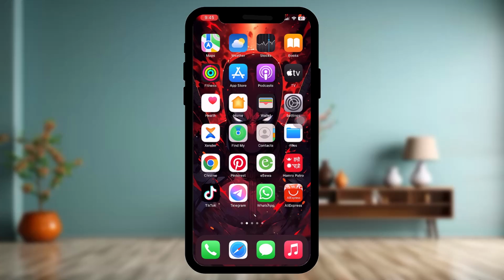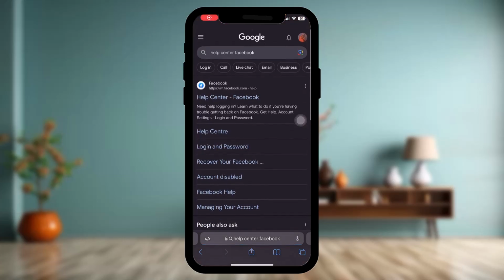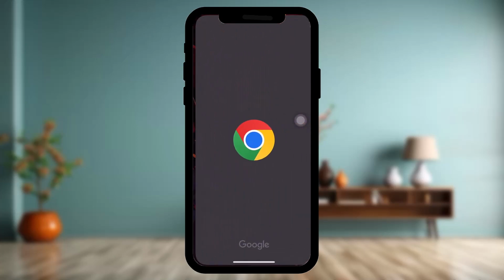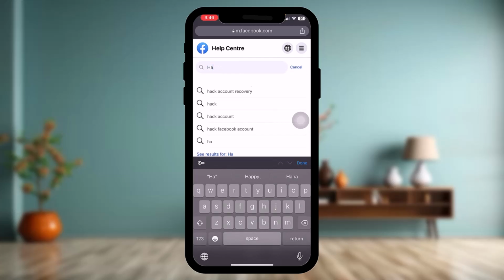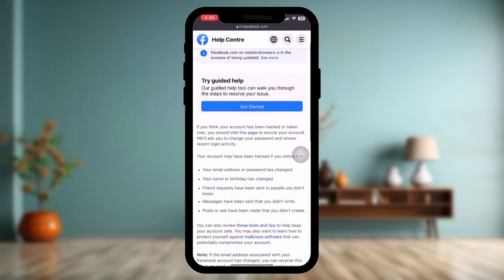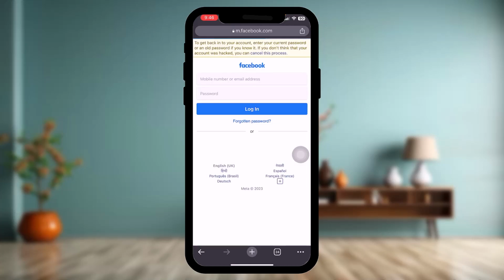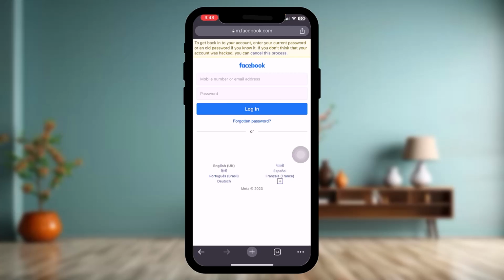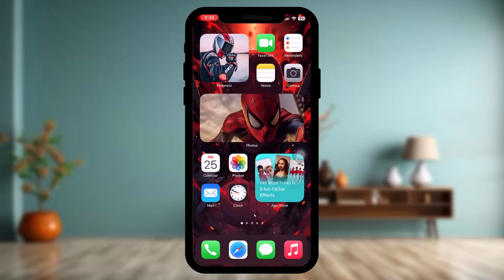How to Fix Hacked Facebook Messenger Account !! Fix Facebook Messenger Hacked 2023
Want to know How To fix a hacked facebook messenger account but don't know how?
This quick video will guide you to fix a hacked facebook messenger account

So, in this few simple steps you can successfully fix a hacked facebook messenger account

Timestamps :
00:00: INTRODUCTION
00:18: OPEN FACEBOOK HELP CENETR
00:31: HELP CENTER PAGE
00:51: SOLUTION